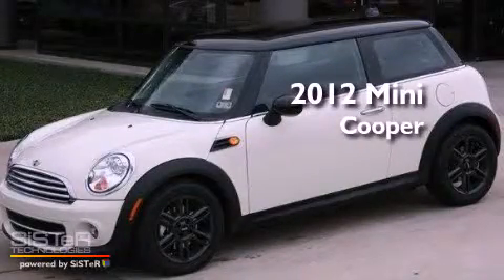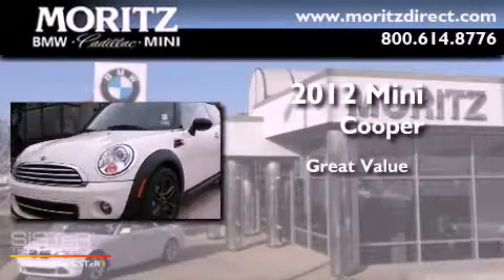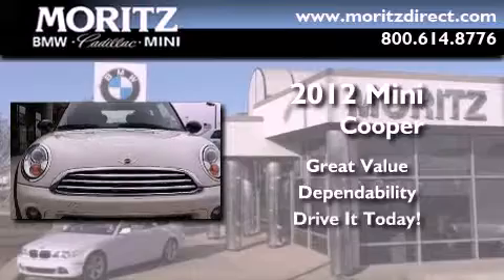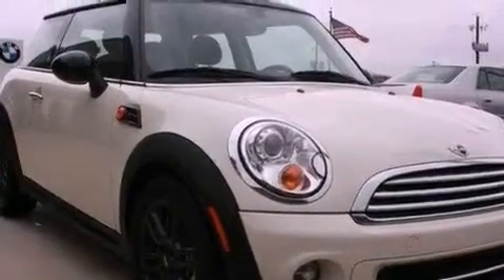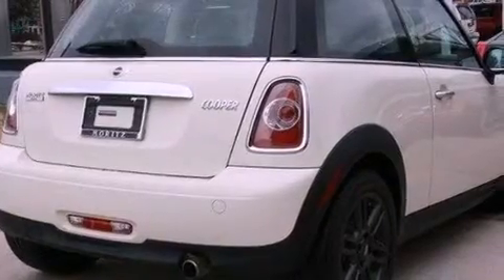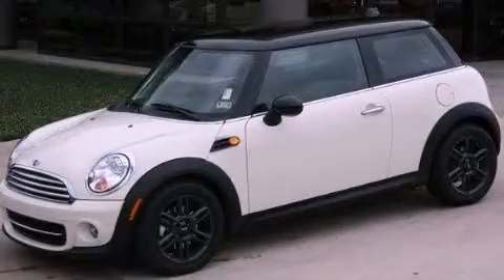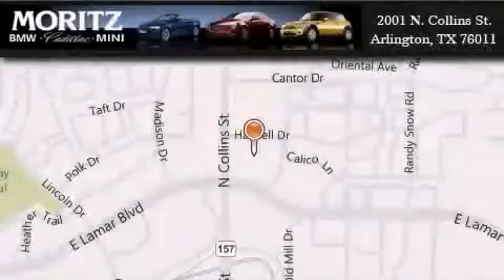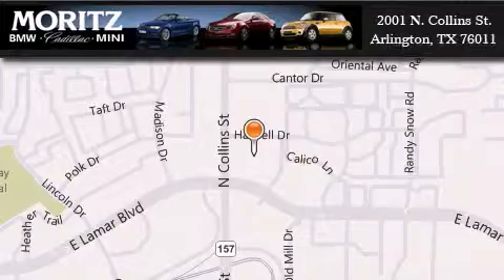2012 MINI Cooper Hardtop Waco TX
Year : 2012
 Make : MINI
 Model : Cooper Hardtop
 Engine : Turbocharged Gas I4 1.6L/98

 Exterior : Chili Red
 Miles : 6
 Interior : Carbon Black
 Stock : M6912

 2001 N. Collins St.